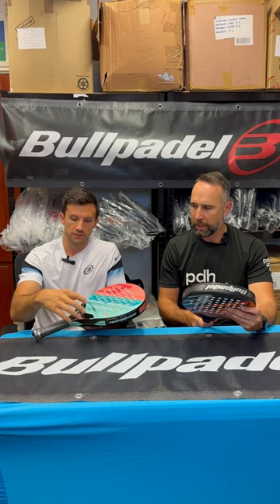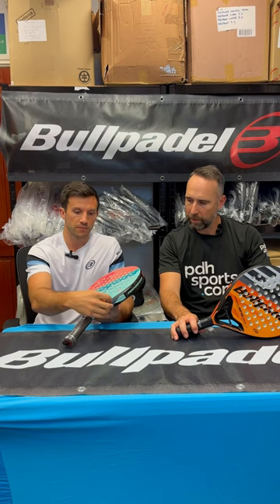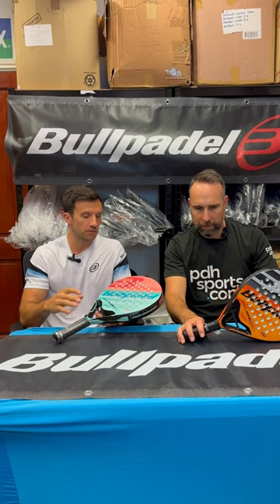Looking to raise your game? Check out the Bullpadel BP10 Evo and Flow Light